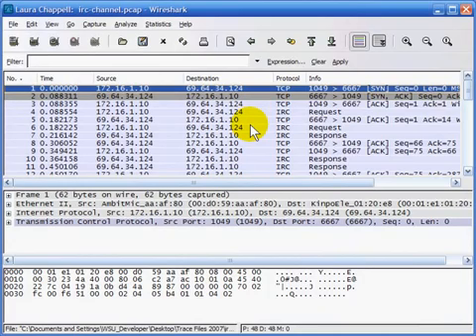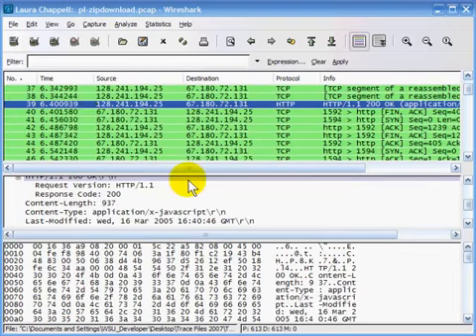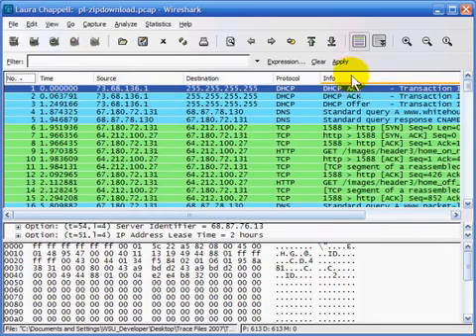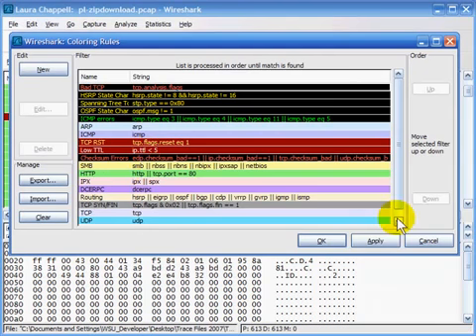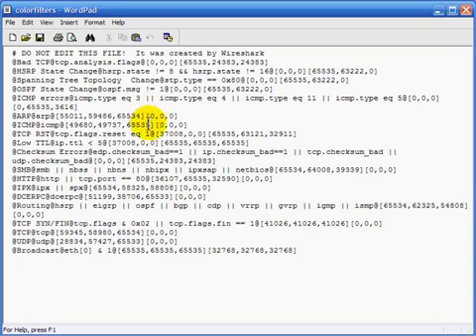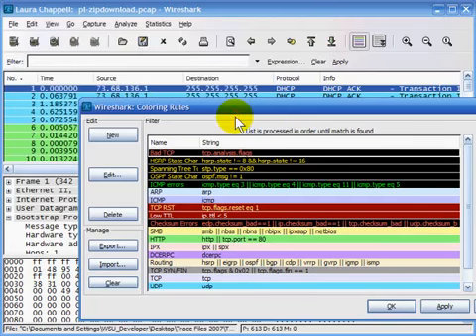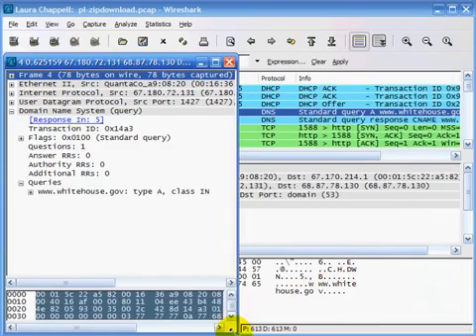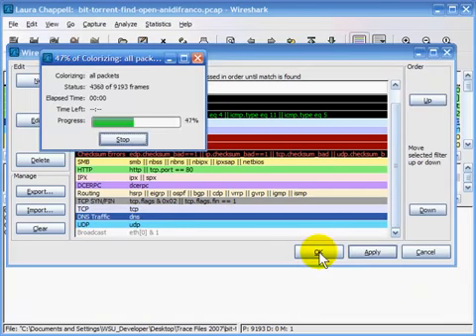Wireshark part 1 lesson 4 Navigation Colorization 52Fp OZ4HUo